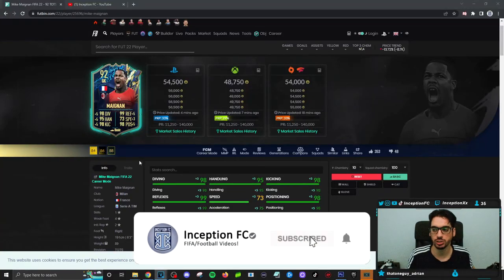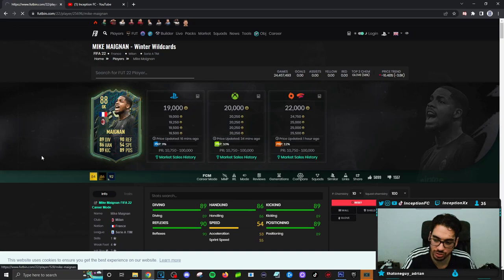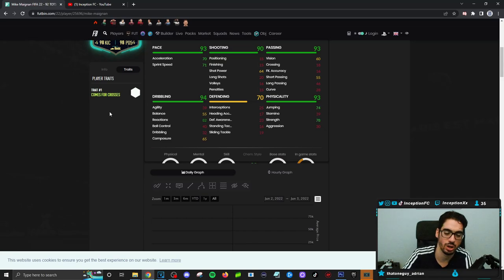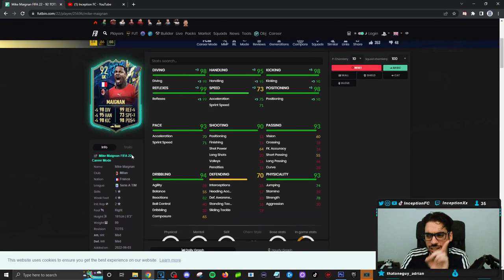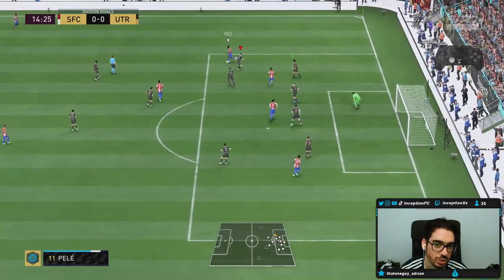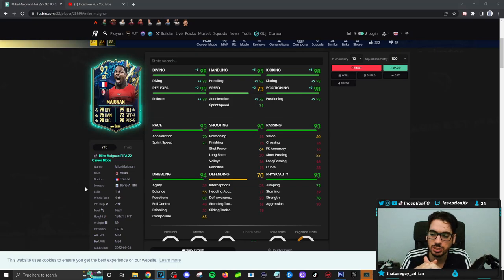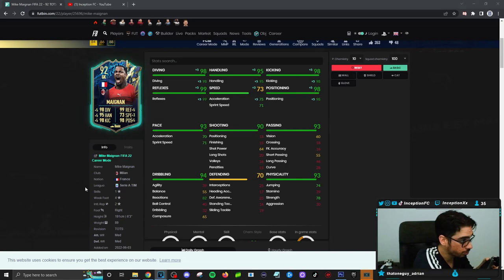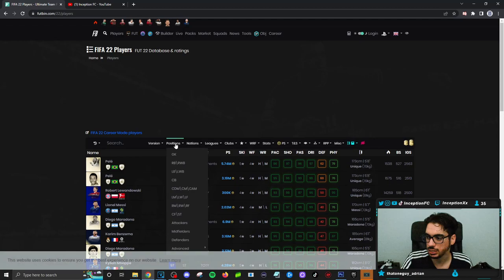92 TEAM OF THE SEASON MAIGNAN PLAYER REVIEW! TOTS MAIGNAN - FIFA 22 Ultimate Team